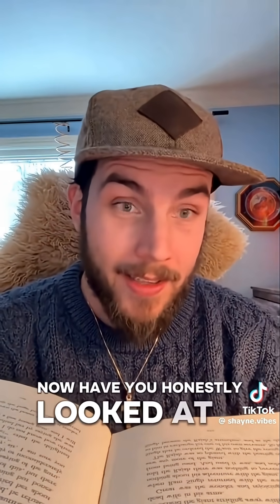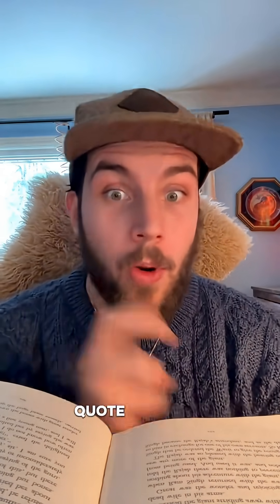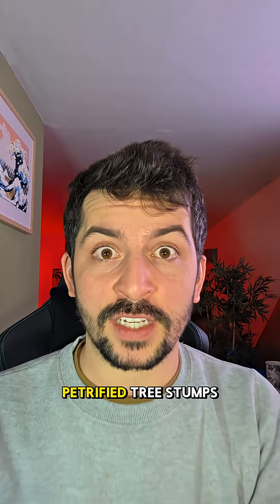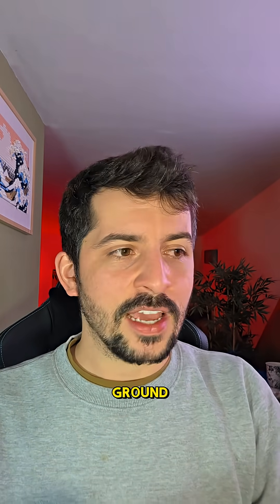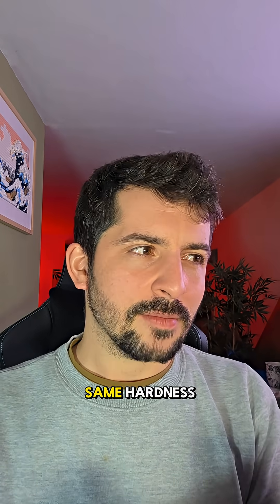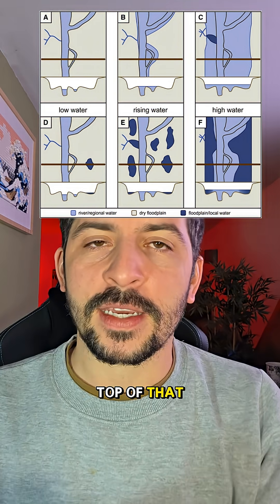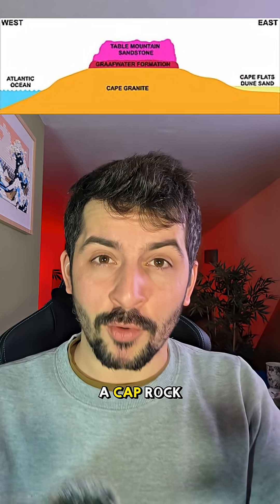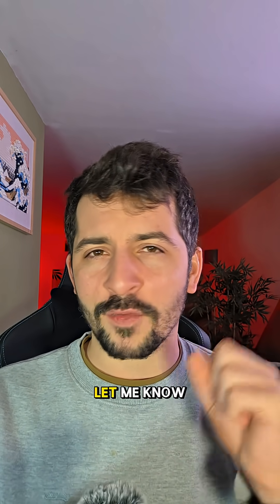No these are not petrified tree stumps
Conspiracy theorists always come back to table top mountains, also known as Mesas, as evidence for giants and the massive trees that would have been needed to sustain their existence. So in this video we debunk this belief by explaining how these magnificent structure are created.
Thanks for tagging me @blitzphd